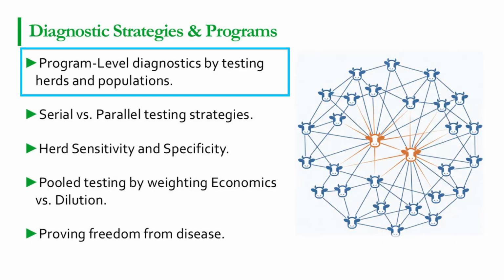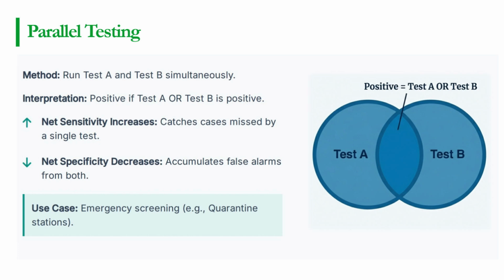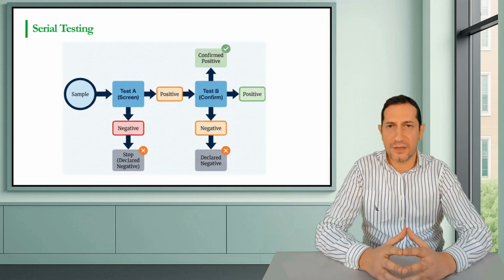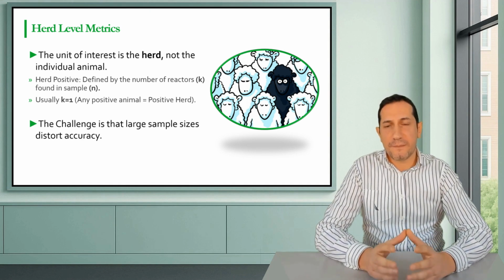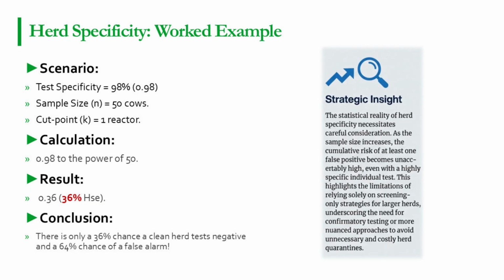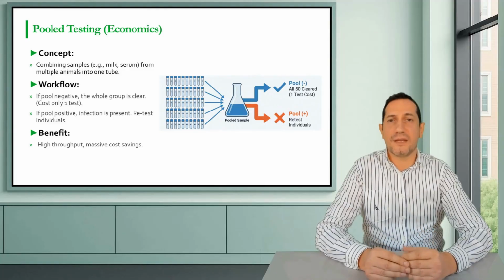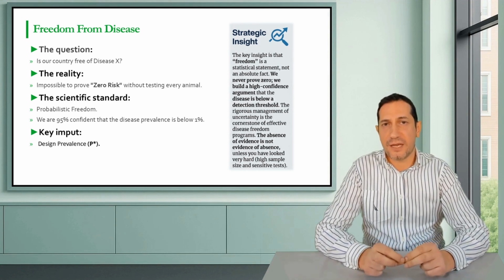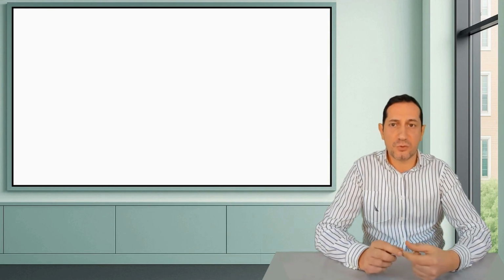Diagnostic Strategies and Test Combinations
Master the essentials of diagnostic strategies in veterinary epidemiology with this in‑depth tutorial. We explore how combining diagnostic tests can improve accuracy, strengthen surveillance, and support better decision‑making in animal health.
From parallel and serial testing approaches to understanding predictive values and test combinations, this video provides practical insights for students, veterinarians, and epidemiologists working in the field.

What you’ll learn in this video:
- Key diagnostic strategies in veterinary epidemiology
- How parallel vs. serial testing affects sensitivity and specificity
- The role of predictive values in interpreting test results
- Practical applications for disease surveillance and outbreak response

Prepared by: Dr. Kujtim Mersini